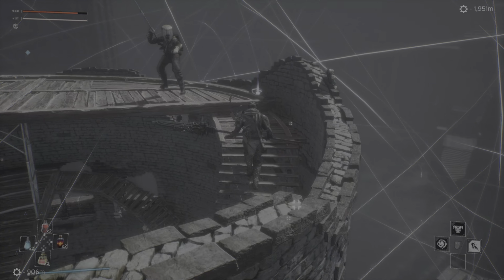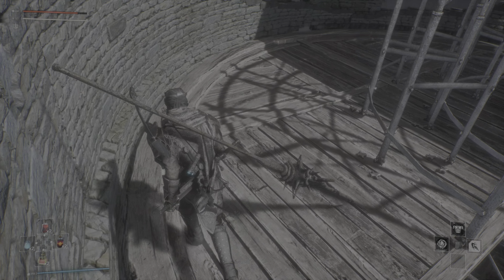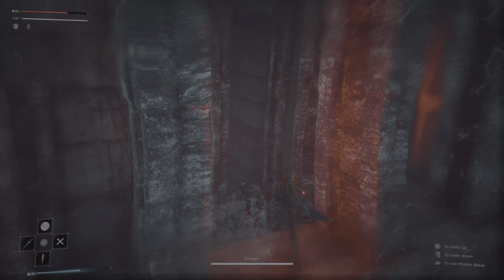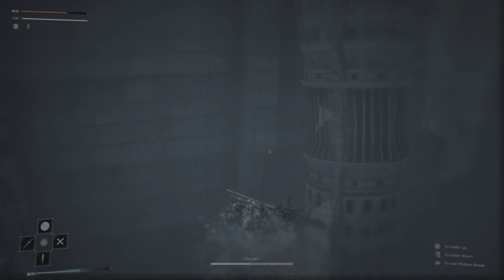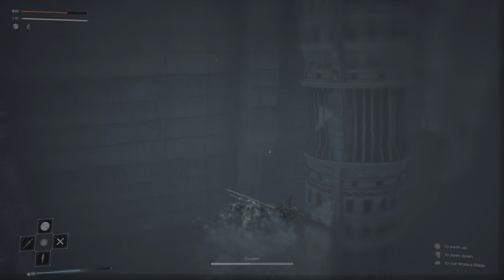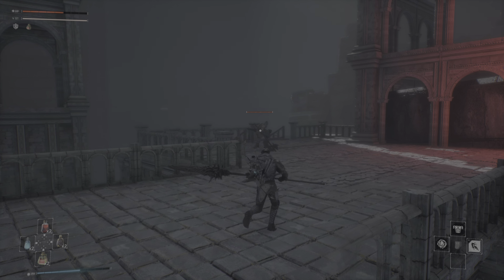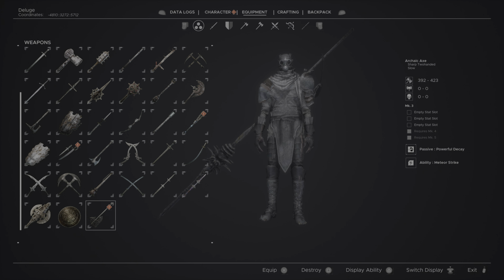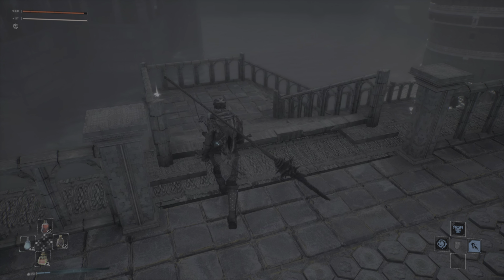BLEAK FAITH FORSAKEN Walkthrough Part 18 // Deluge - PS5 Gameplay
Bleak Faith: Forsaken walkthrough on PS5. My Bleak Faith Forsaken PS5 Gameplay will feature all bosses, weapons, armor, crystals, recipes, and more until we reach the end of the game!

Explore the last remnants of civilization in this vast, unforgiving, and interconnected world. Learn what is left of its
history. Discover pockets of civilization in the perpetually expanding Omnistructure. Lose yourself in a journey unlike any other.

Open World and Exploration

Explore the Omnistructure for the first time ever. Rich in atmosphere and rife with danger, be prepared to be immersed in a new world unlike any you've experienced before. Not every path is paved and catered to you, so be prepared to run,
climb, leap, to ascend in Bleak Faith.